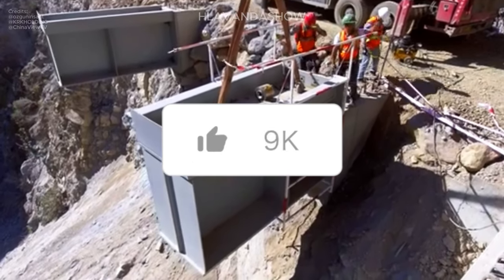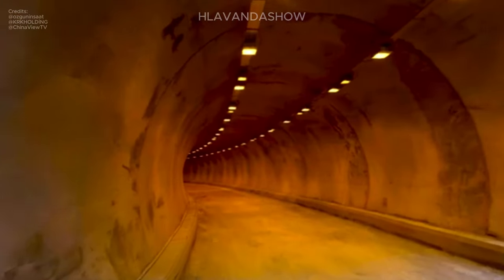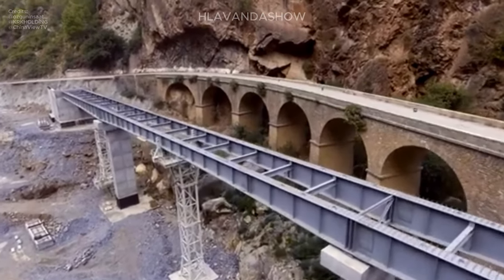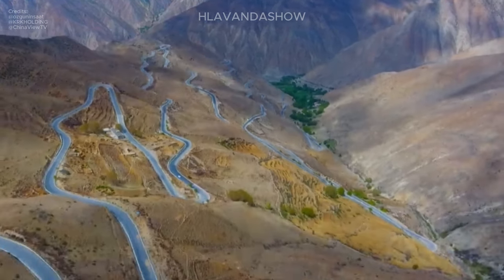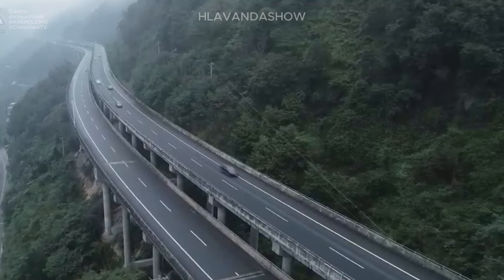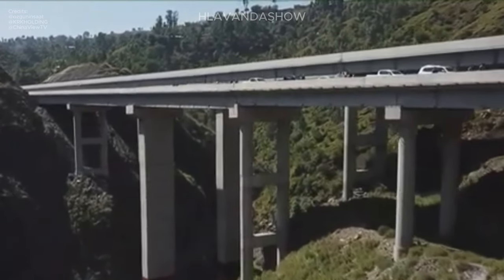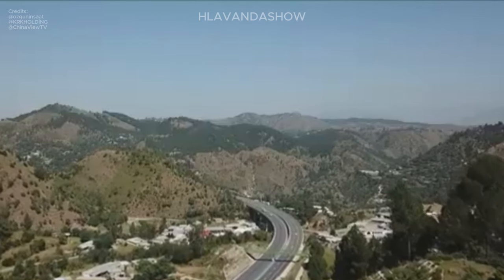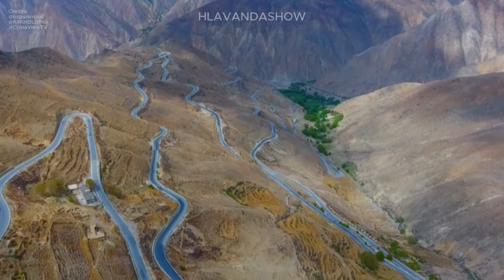Crazy Highway | Highway Construction Process in Steep Mountains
Building roads in mountainous regions is an engineering feat! This video dives into the unique challenges and special techniques used to construct safe and stable highways on steep slopes and treacherous hillsides. Buckle up and discover how construction crews conquer mountains to bring us essential transportation routes!